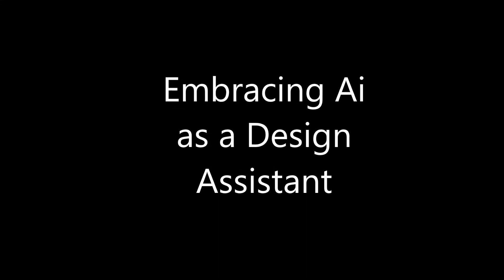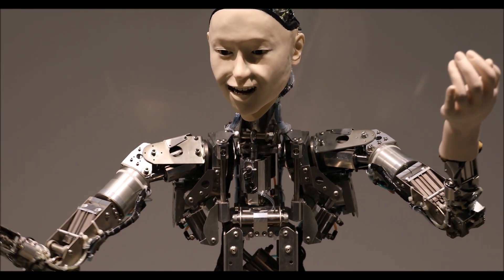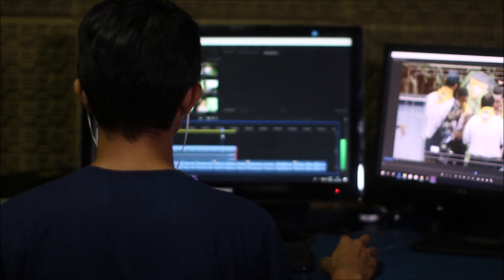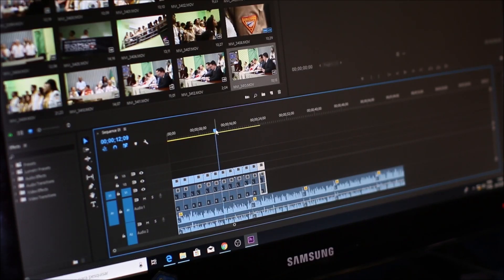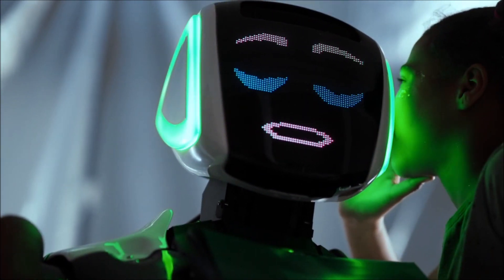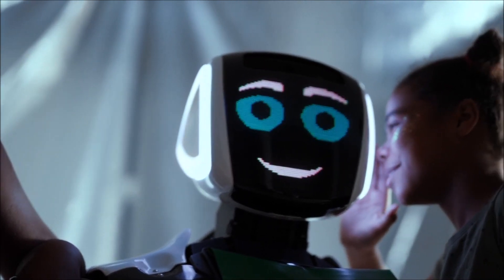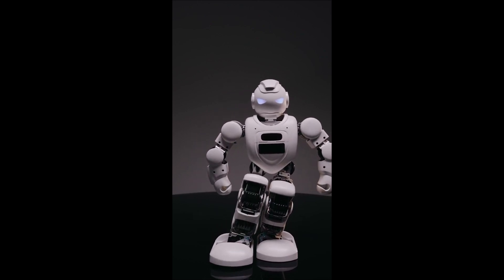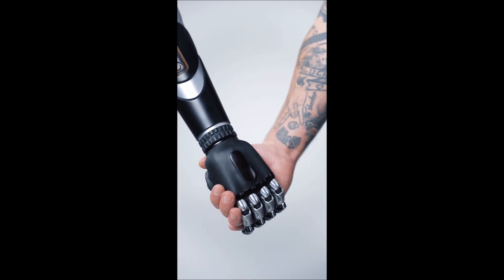Embracing Ai as a Design Assistant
Ai is really changing the game. It’s going to give you speed! It can help to write the bones of your script, edit videos (maybe not to the level of pro video editors) with content you upload, and read your script with emotion and enthusiasm while sounding like a real authentic human.

Pictory powerful AI enables you to create and edit professional quality videos using text.

Special Thanks To:
- Jonatas Nascimento
- Oleg Gamulinskii
- Pavel Danilyuk
- Tima Miroshnichenko